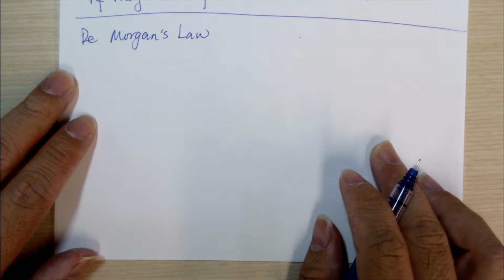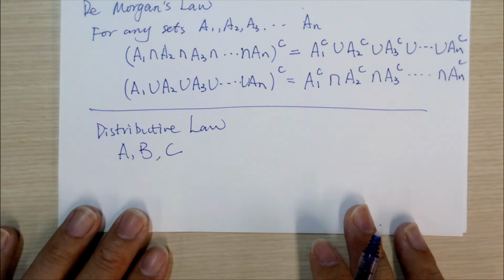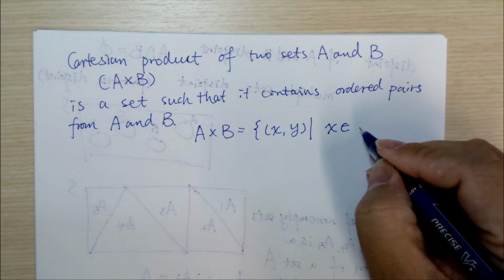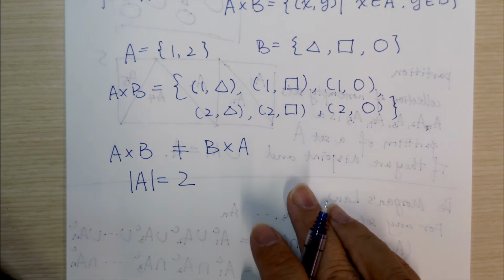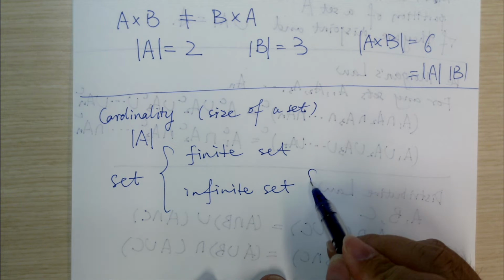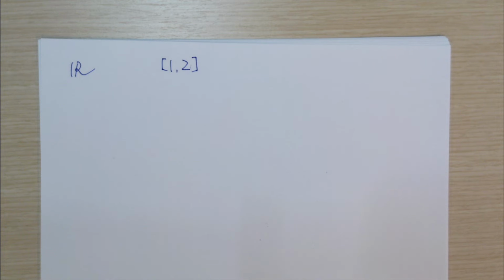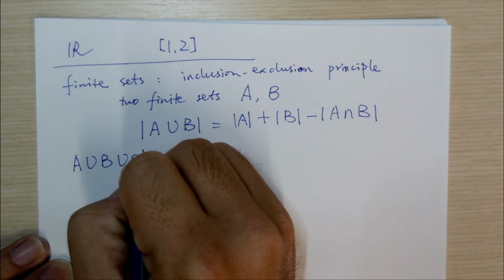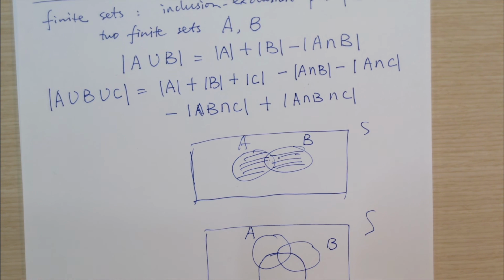2. Basic Set Theory 2